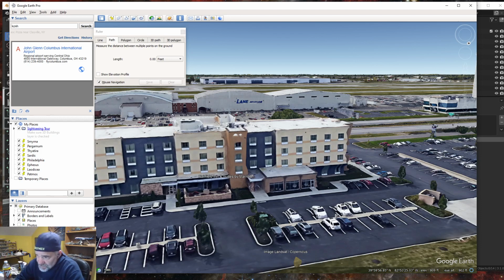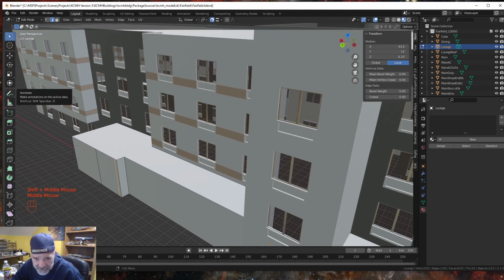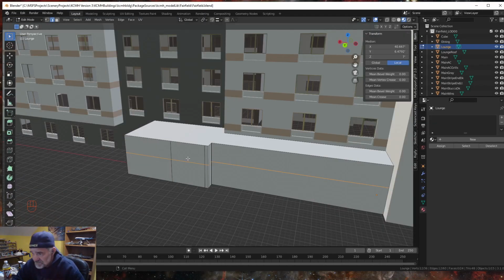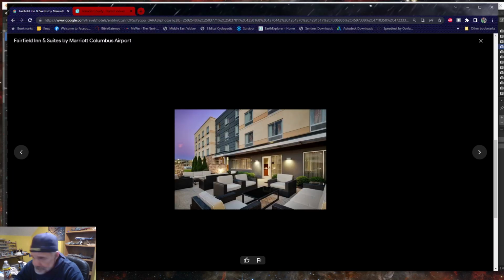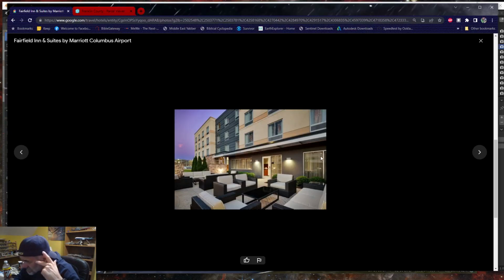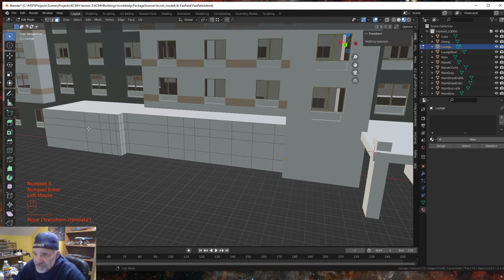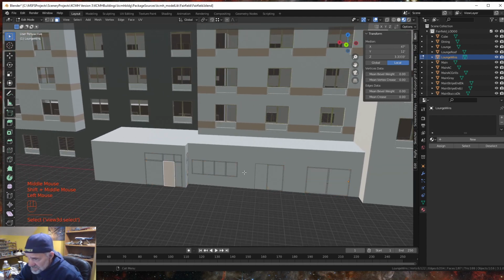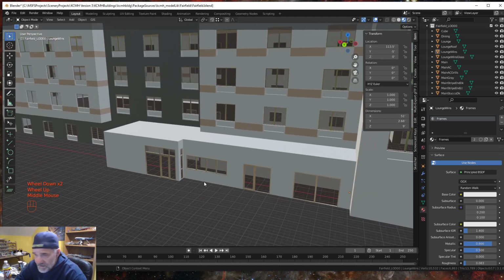Creating Scenery for MSFS: Fairfield Inn Build Series PT8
Continuing on our build!

Rotary Encoders
Potentiometers
24AWG wire